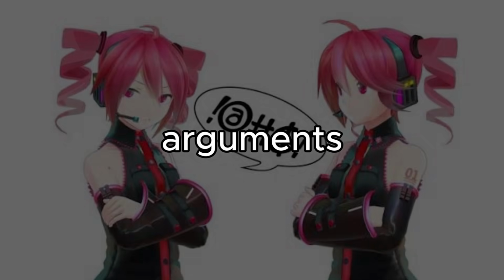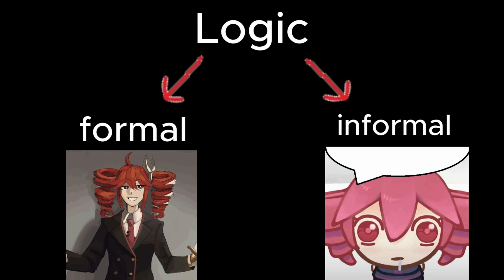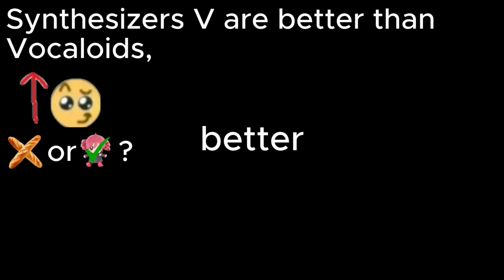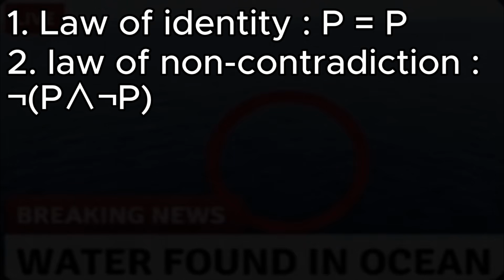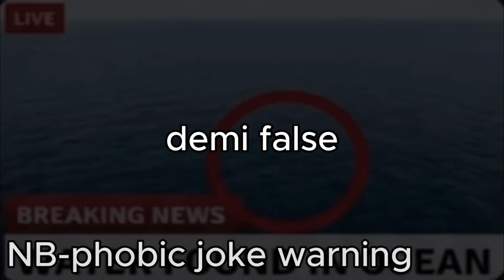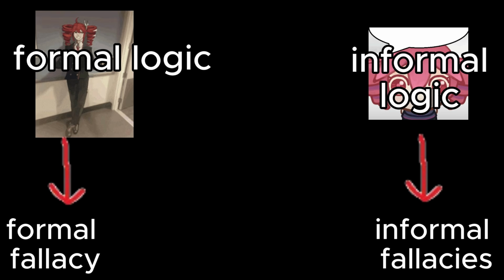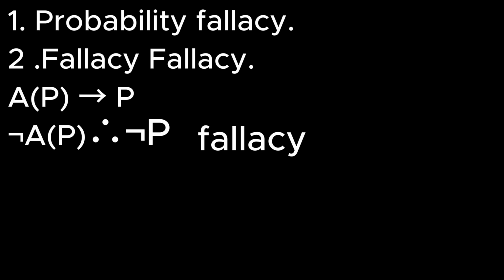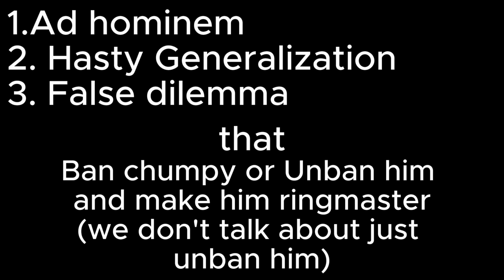Teto explain logic in 7 minutes.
screw you sanity why you ban me from your discord server